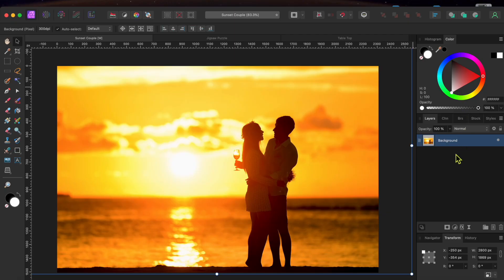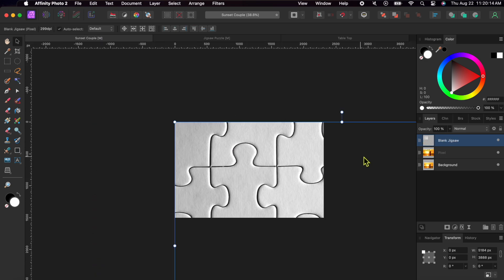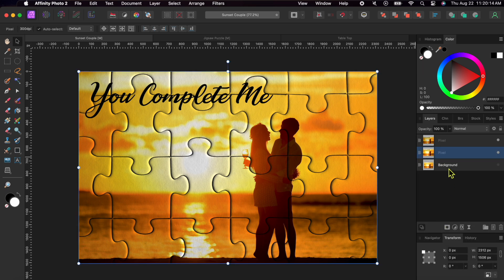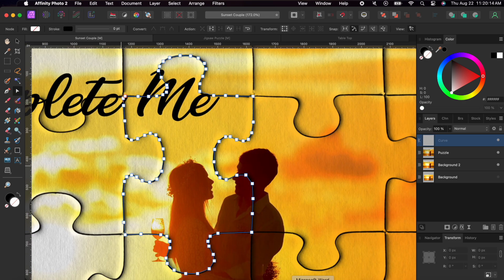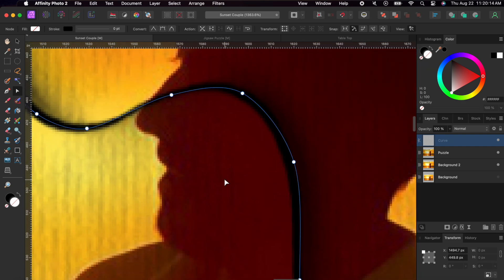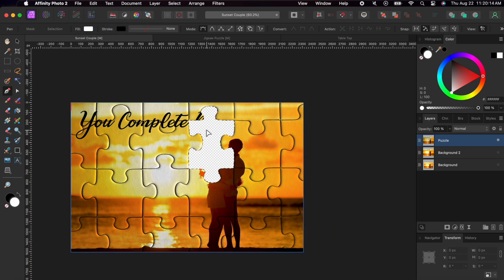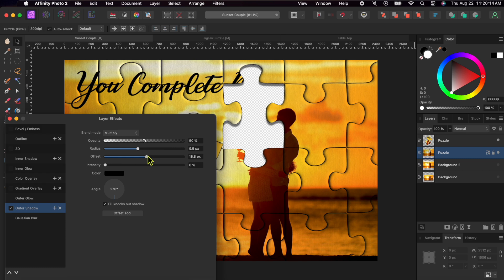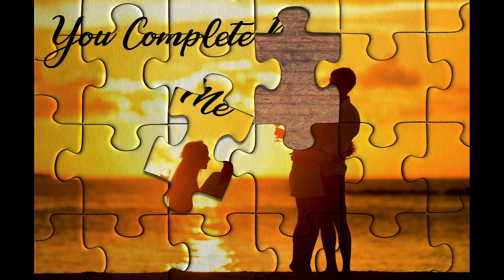Blending Multiple Images in Affinity Photo: Jigsaw Puzzle Effect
Today, we'll be blending images together in Affinity Photo.  Also known as compositing, we'll create one image of a jigsaw puzzle to use as a greeting card for someone you love or whatever else you want.

00:00 - Intro
00:37 - Adding Text
01:03 - Blend mode, Add puzzle
02:35 - Pen Tool and Node Tool
04:57 - Adding Shadows
05:50 - Adding table
06:06 - Shameless ask for subs, likes and more coffee